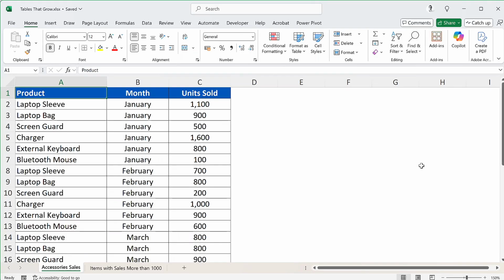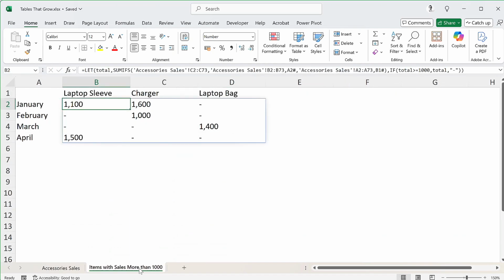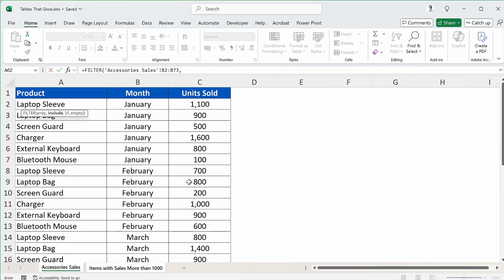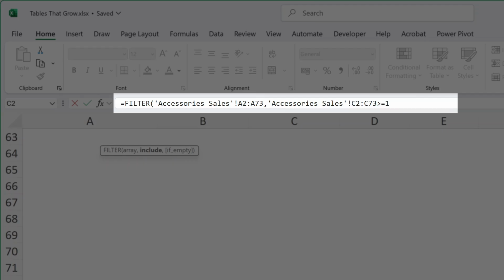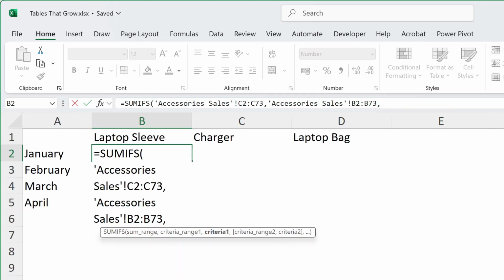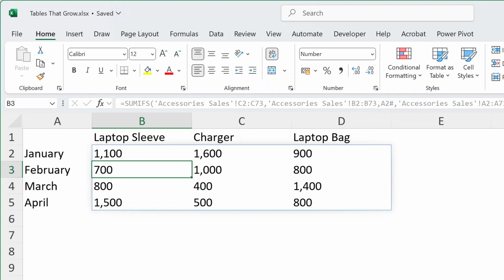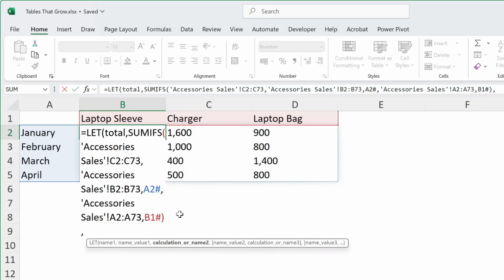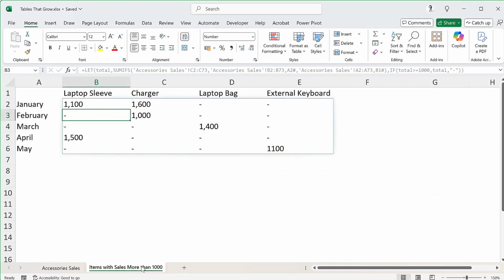Dynamic Excel Tables - Tables That Expand As You Add Data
Tables That Expand

Imagine having Dynamic Excel Tables that automatically expands both rows and columns as your data updates—no need to adjust ranges or worry about missing entries. That’s exactly what we’re building in this video.

Using the power of Excel’s dynamic array functions like FILTER, UNIQUE, and LET, along with the # symbol, I’ll show you how to create a fully automated table that adapts to your data in real time.

This approach is incredibly useful for dashboards, reporting templates, and dynamic summaries where the structure of your data changes frequently. By the end of the video, you’ll be able to create smarter tables that practically manage themselves.

00:00 - Introduction
01:56 - Creating a list of growing rows
03:19 - Creating a list of growing columns
04:17 - Finding the values that fit the criteria
05:45 - Increasing the readability of the formula using the LET function